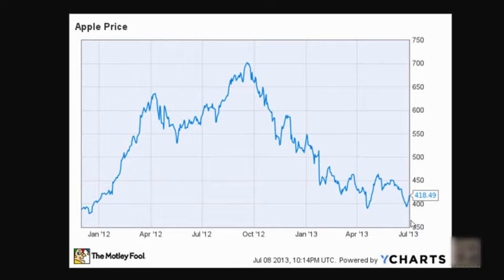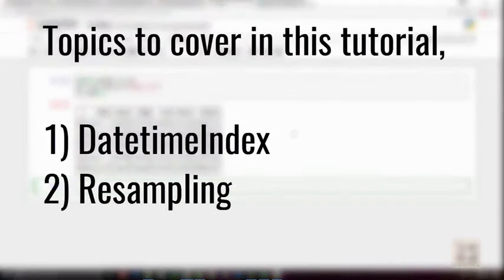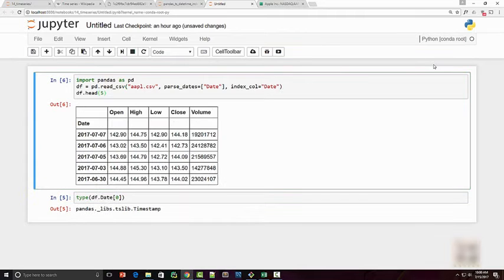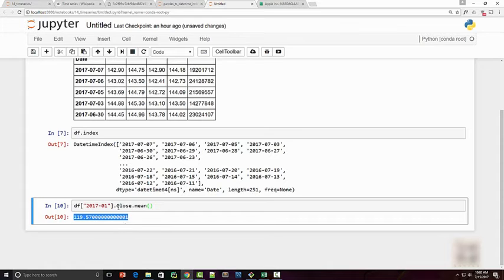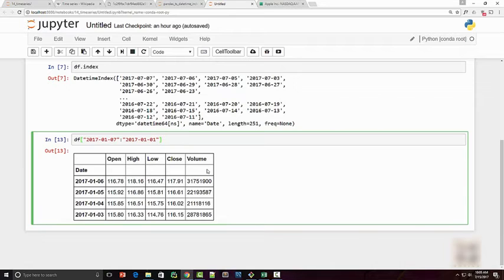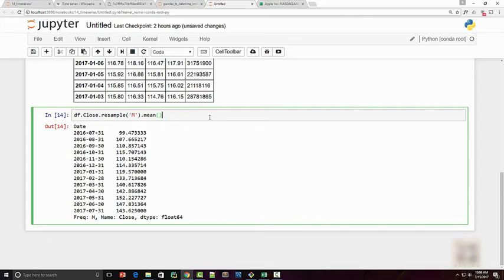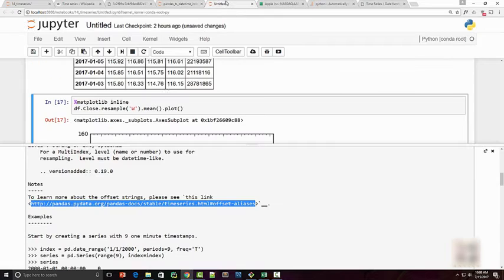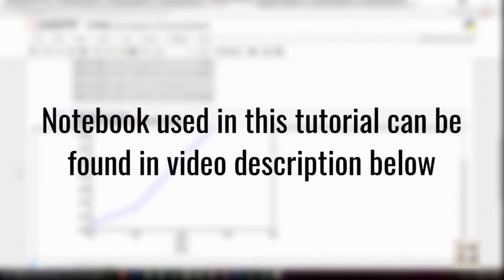Time series analysis using pandas in python 1- DatetimeIndex and Resample | Data Science